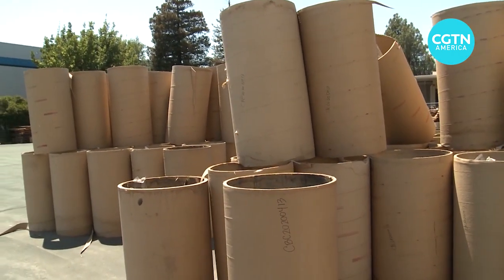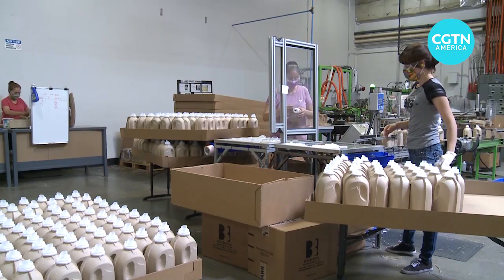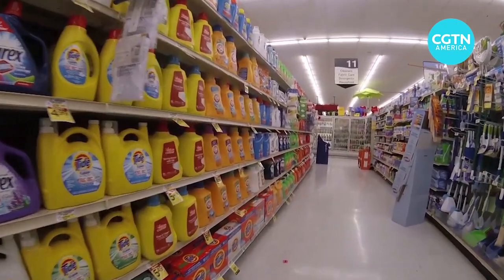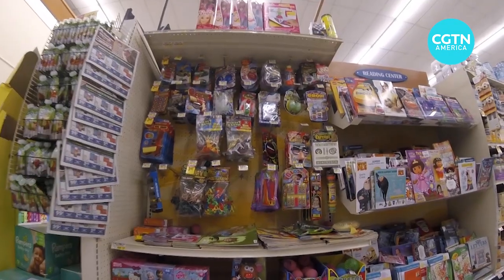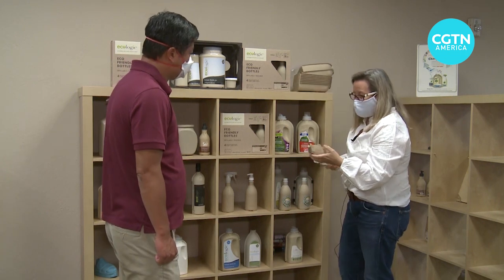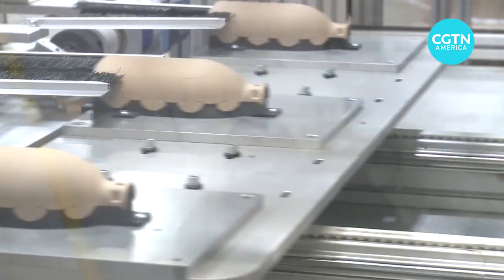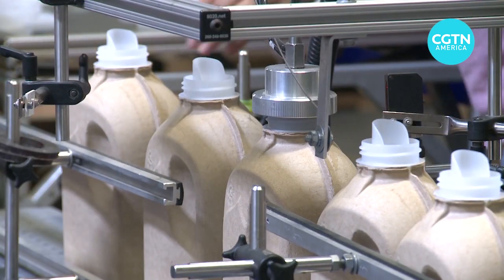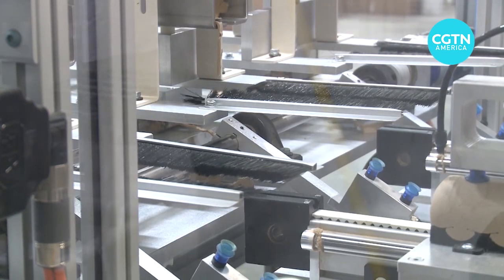Can paper bottles help fight plastic pollution?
A California paper recycling company starts to manufacture paper bottles to help fight plastic pollution. The new bottle can now cut 90% of the plastic usage in the production. The company hopes to someday produce a bottle with zero plastic.